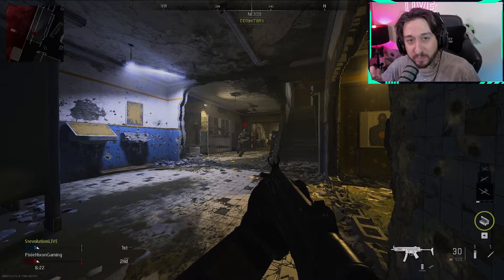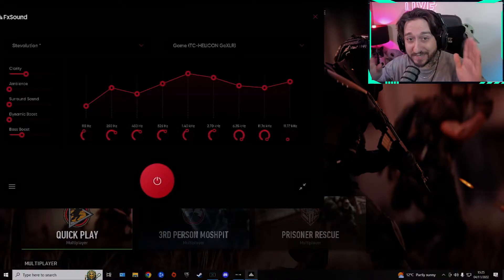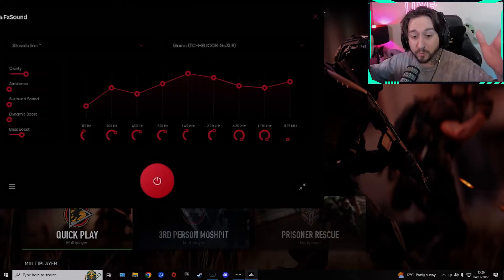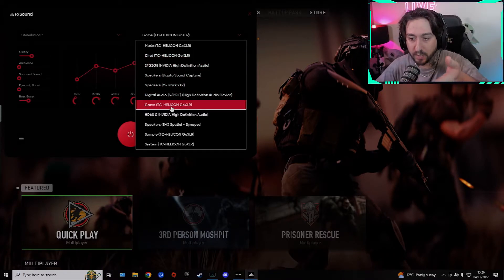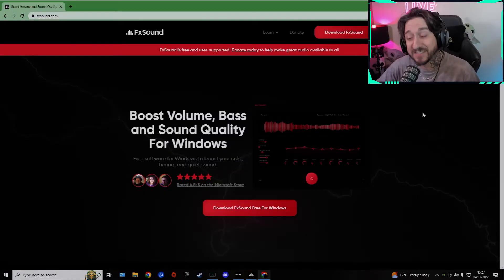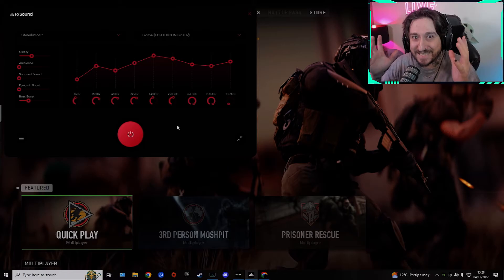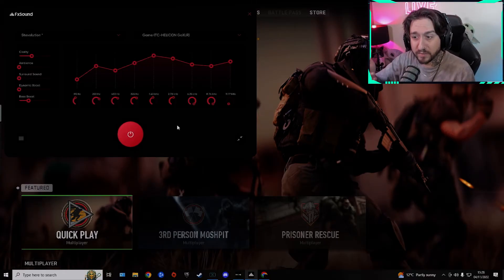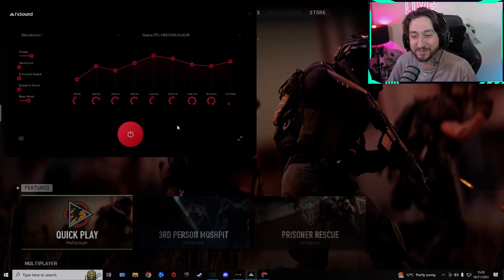HEAR FOOTSTEPS LOUDER In BO6 Warzone / Fortnite / Any Game For FREE!! This PC App Is Free To Use!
Want to hear footsteps LOUDER and Clearer in Black Ops 6 [BO6] & Warzone / Fortnite / Off The Grid Or any game you are playing!? Enhance Your Footsteps. Then you are going to want to download this FREE software for your PC! 😃